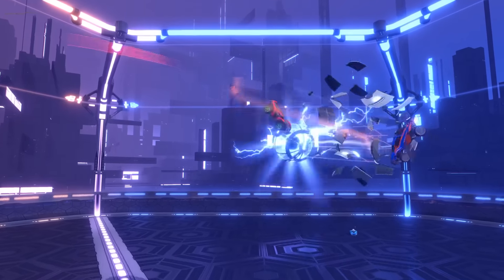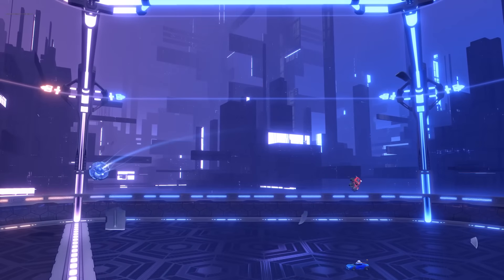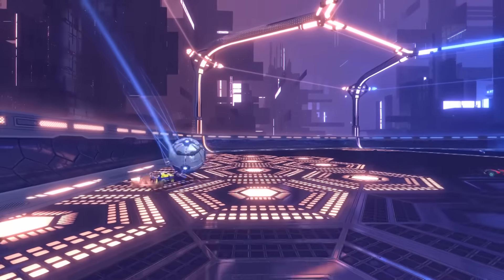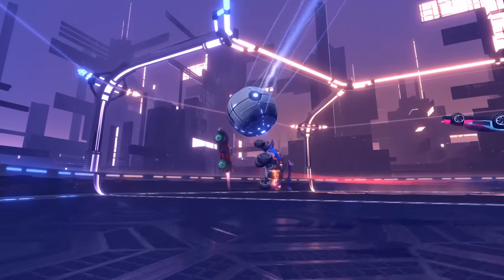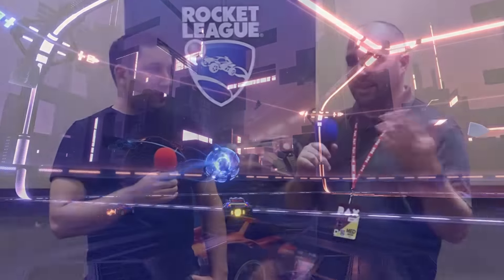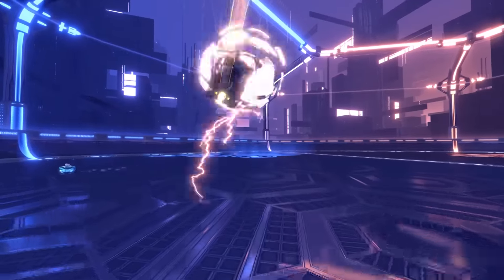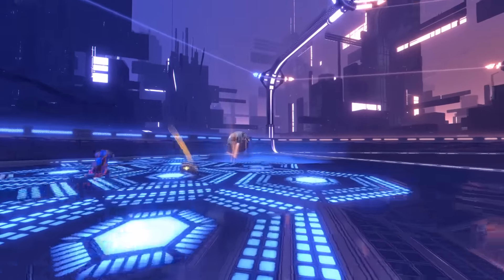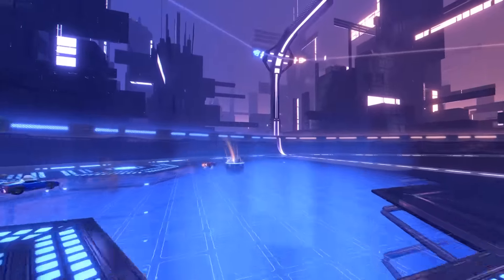Rocket League Interview - How Dropshot was Made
Psyonix just debuted their brand new Rocket League mode, Dropshot. I got to try it out and chat with one of the developers behind the new mode. We talked about how it came together and how it changes the game.